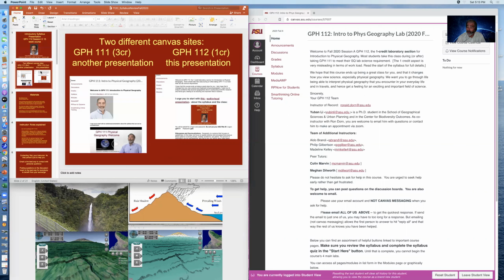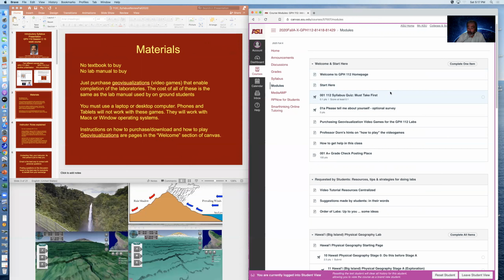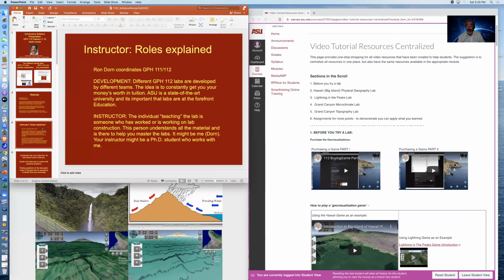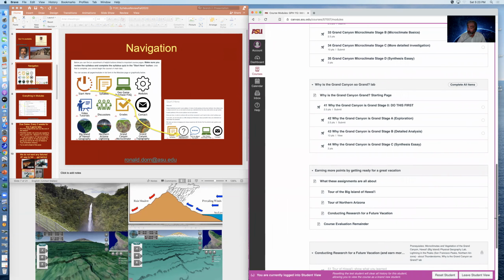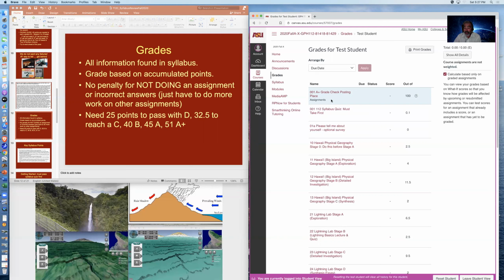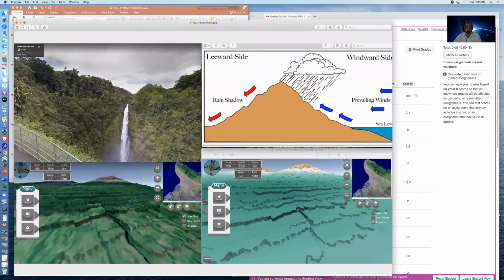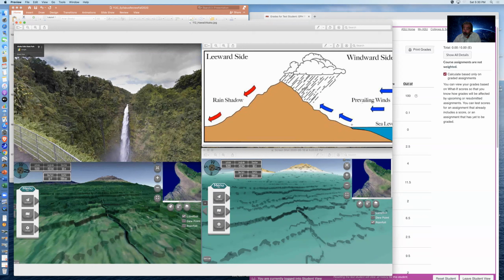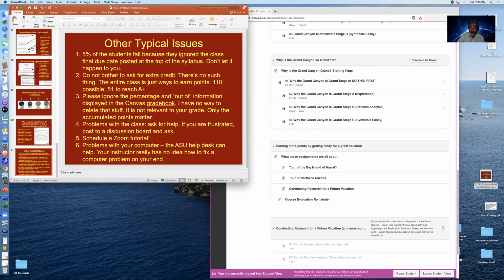GPH112 Class Overview for Fall2020 Session C ASU Sync Format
GPH 112 is the lab course, taken together with GPH 111 lecture or sometimes afterwards, fo SQ lab science credit. This presentation overviews how this Session C course will work in the Fall of 2020 in the ASU Sync Format.  This is where the lab course needs to be available in person (if it is allowed) for those who signed up for on ground in person, a mixture of in person and online, and completely online in an asynchronous format.  This is exactly what is provided in this course, where everything you need is fully online and asynchronous -- but we really hope we can work with you in person to enrich your lab science learning. And if in person is not allowed, this synchronous time will be spent via zoom at the scheduled time.